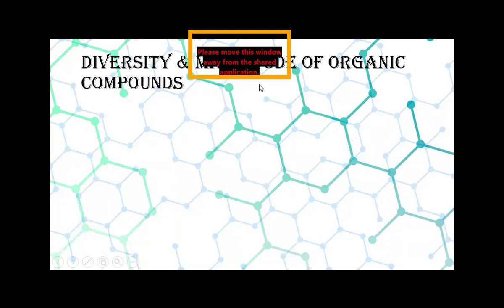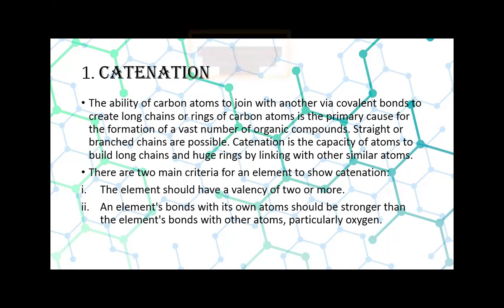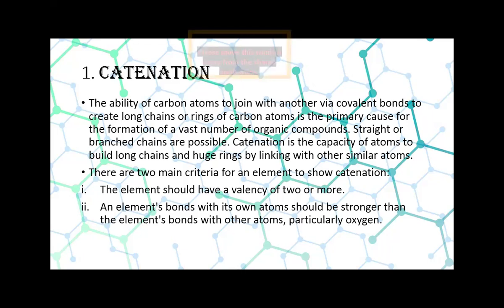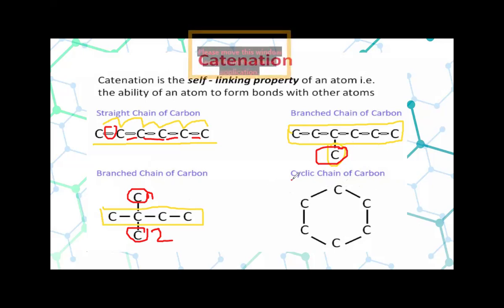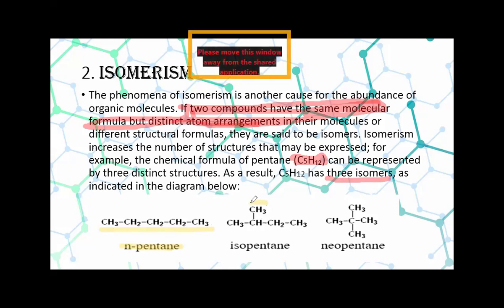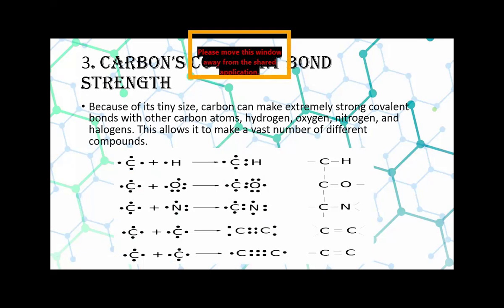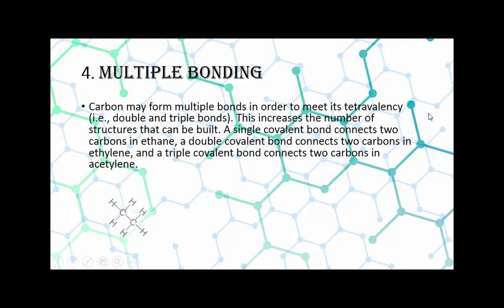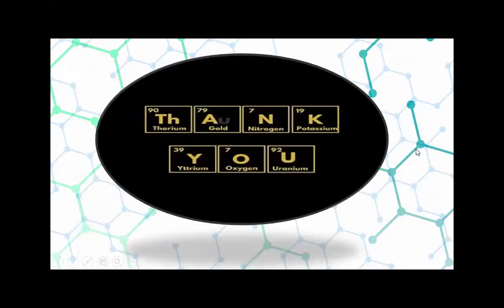Diversity and Magnitude of Organic Compounds|Chap#03: Organic chemistry|Chemistry 10th Sindh Board